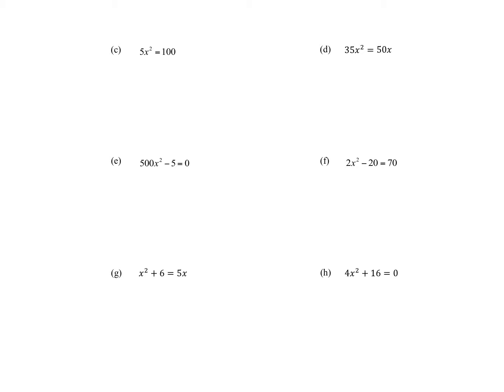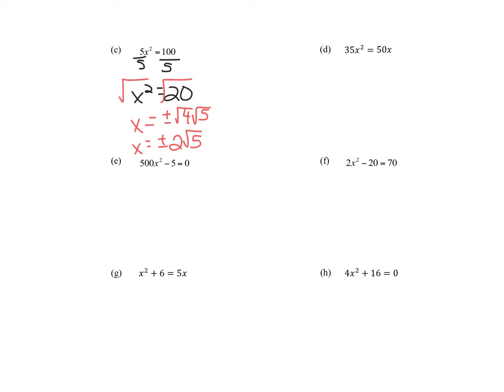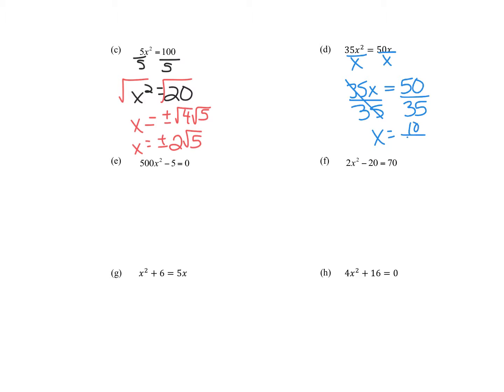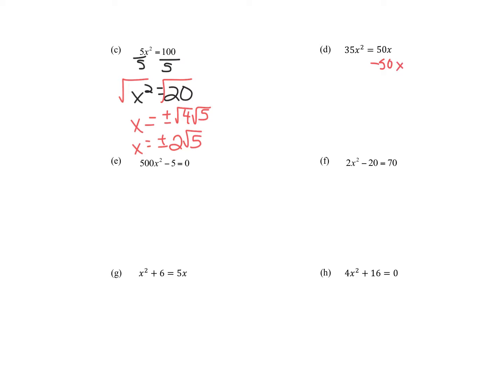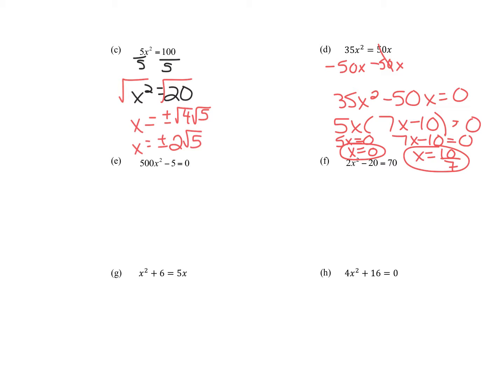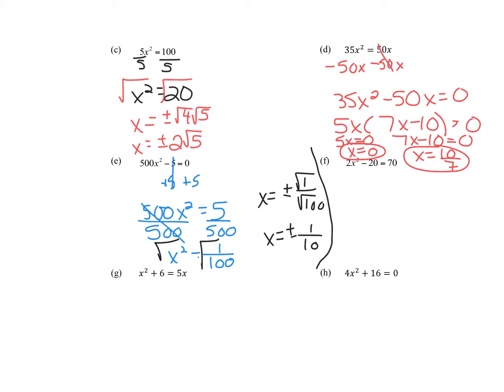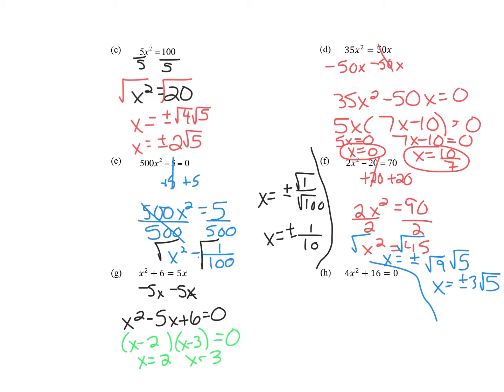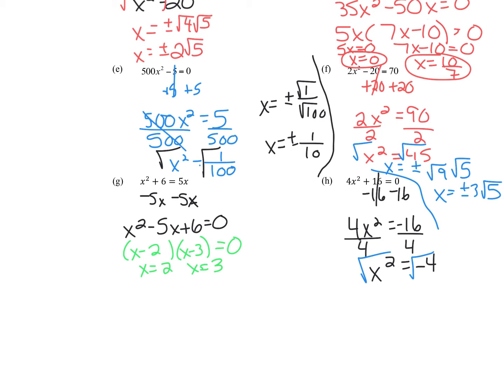A2 U2 L19 P35